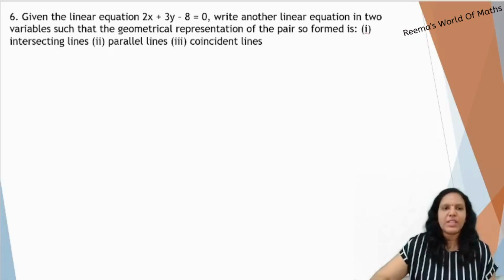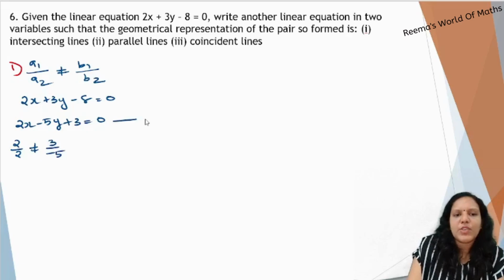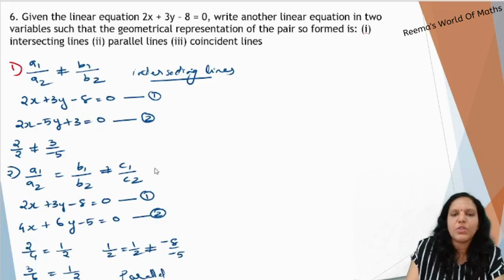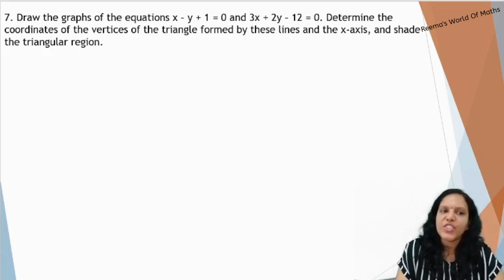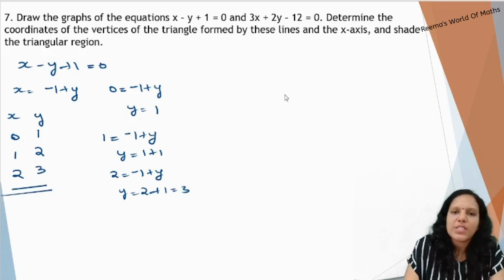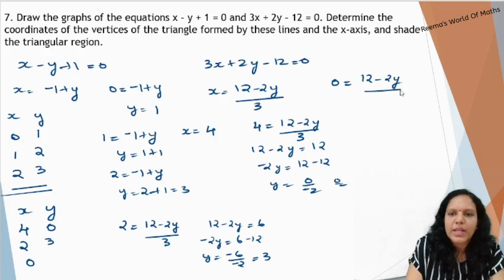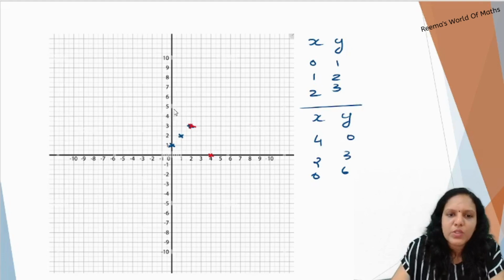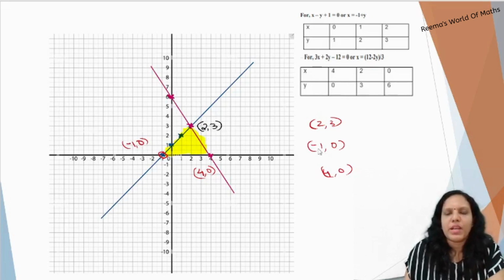CBSE NCERT GRADE 10 CHAPTER 3 Pair of Linear Equations in two variable Exercise 3.1 Q 6&7